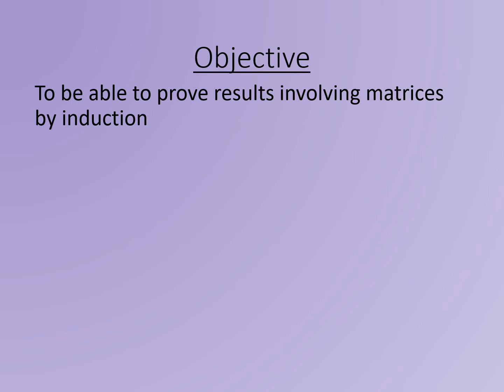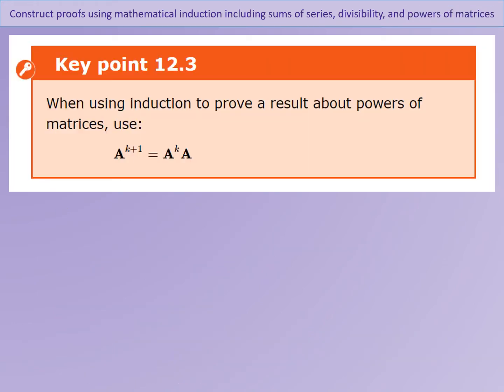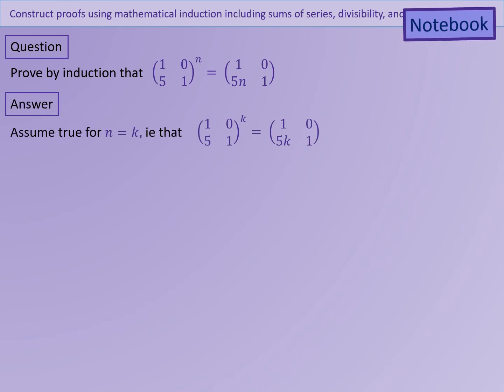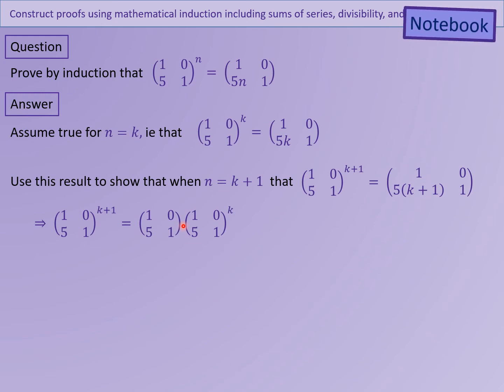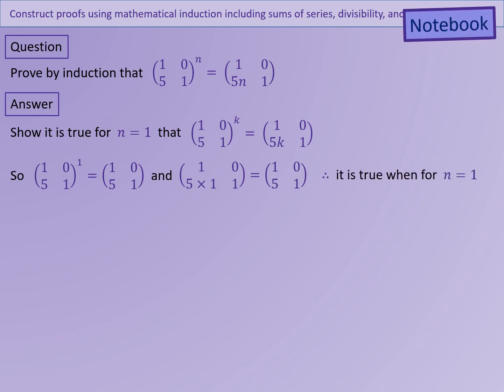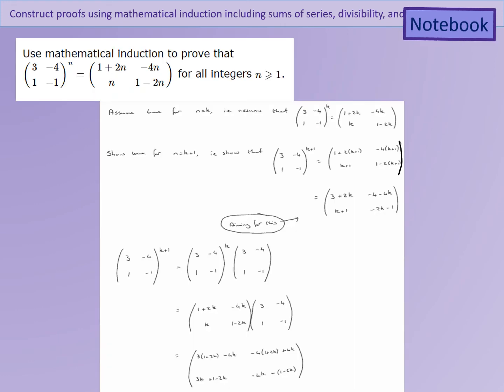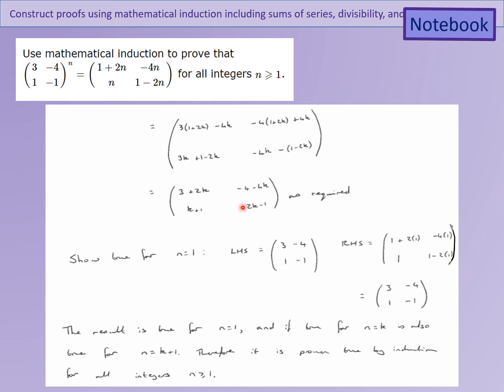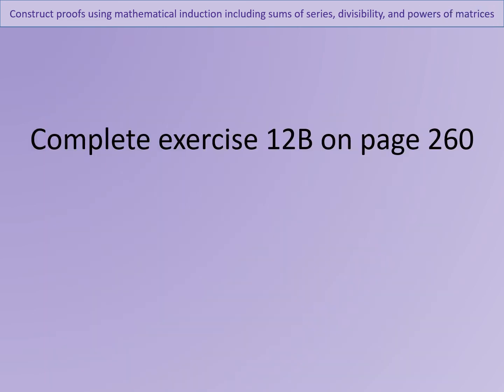VO Week 27 3 Proof by induction with matrices